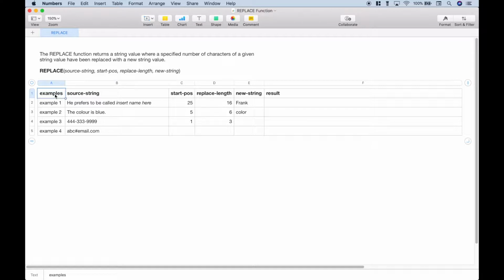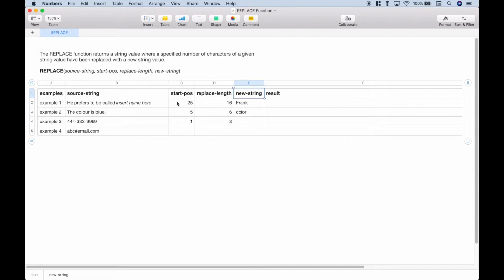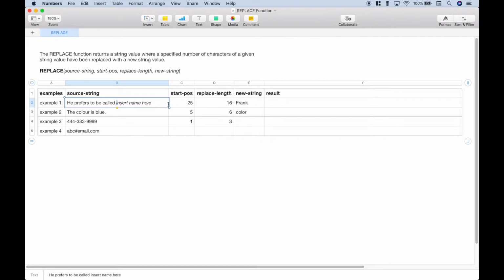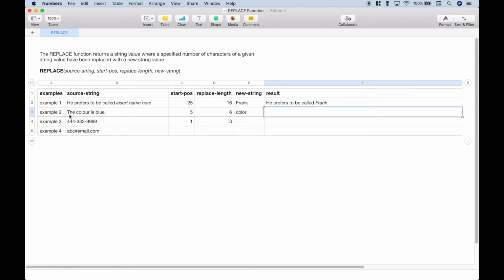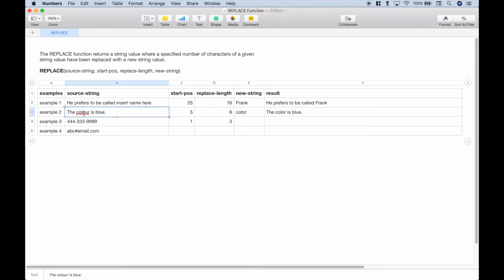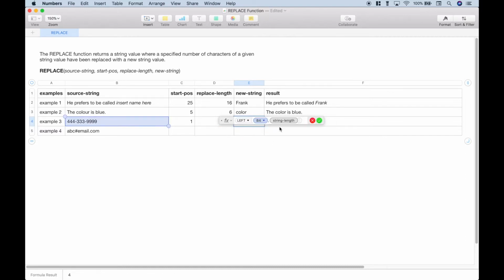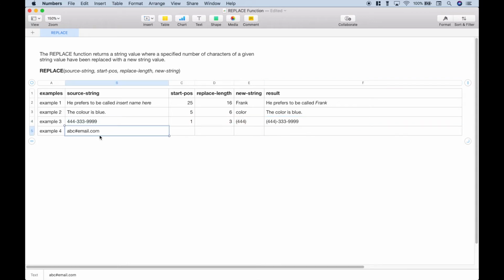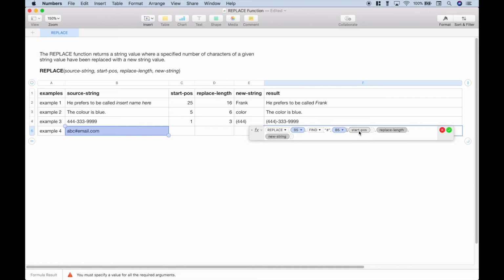Spreadsheet REPLACE Function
In this spreadsheet tutorial, we will go over several examples of how to use the replace function. We will use Numbers for the Mac however the replace function will work pretty much the same in Excel, Sheets and Calc.